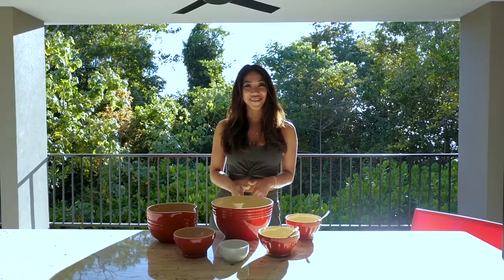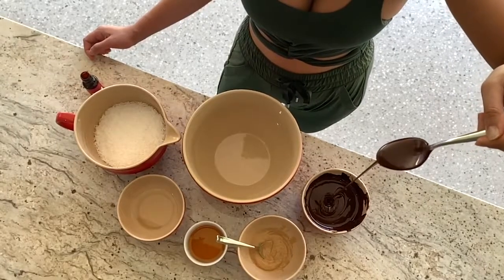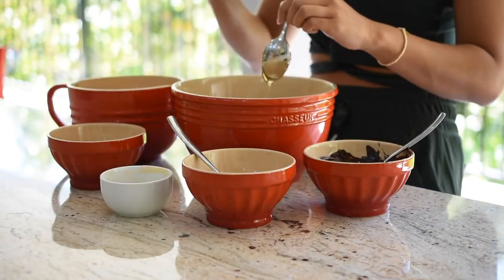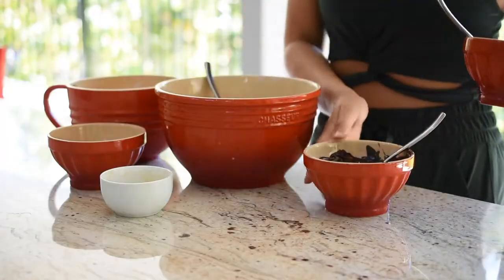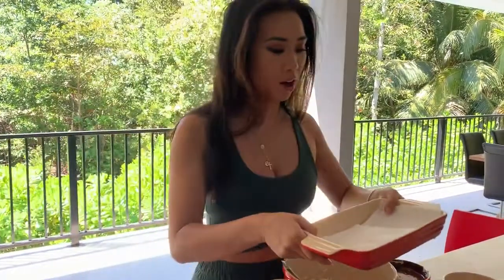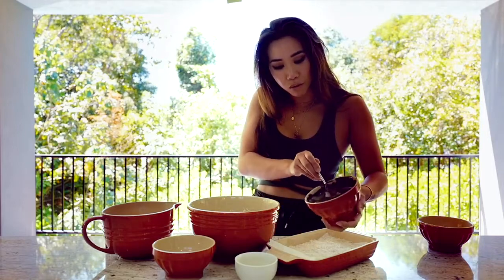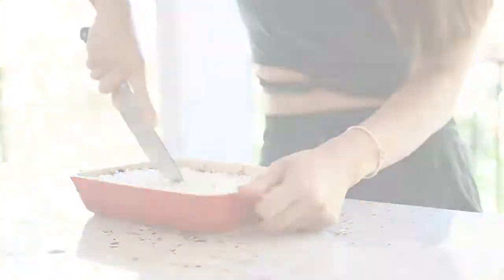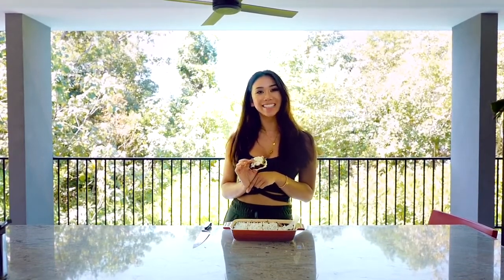healthy nutrition fudge bar recipe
chocolate fudge coconut bar recipe